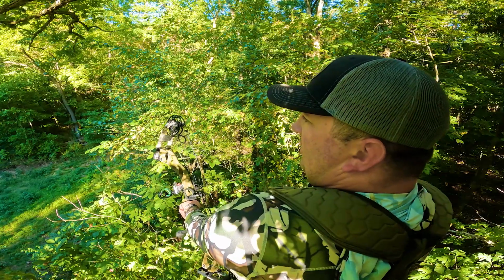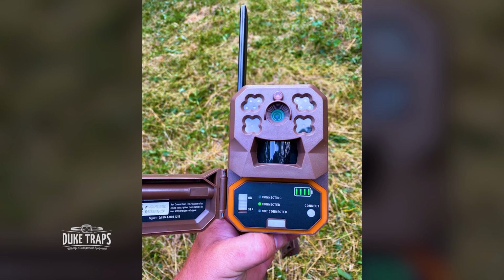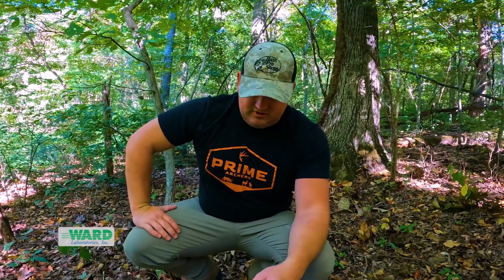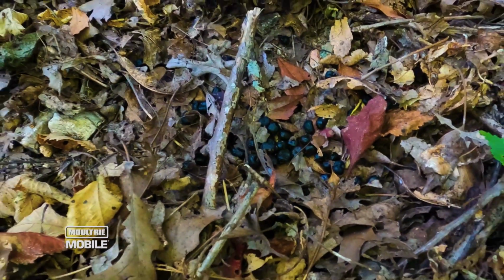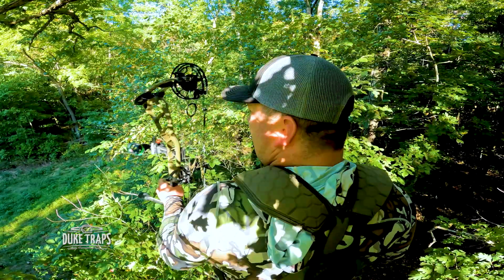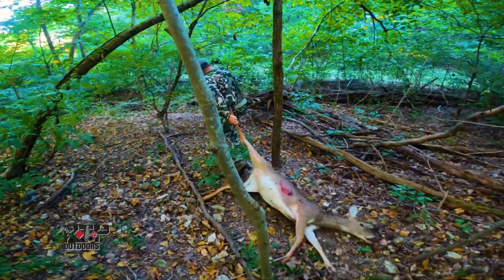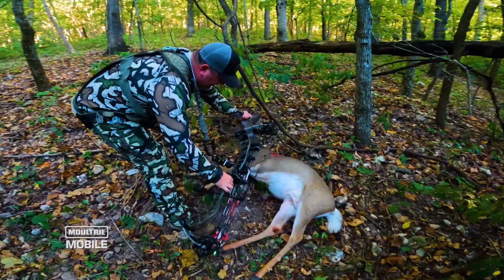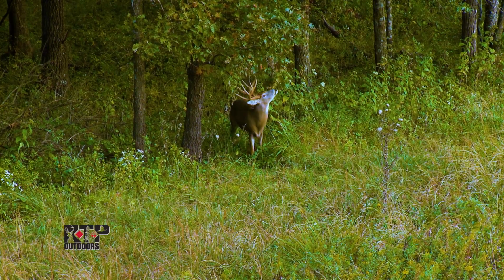A Successful Hang and Hunt Over Fresh Sign (727)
During late summer, team member Danny Naugle planted a hidey hole food plot with Green Cover Seed in a small opening in the timber. Danny set up a Moultrie Mobile Edge to monitor the plot and once the crop germinated, Danny began receiving a lot of pictures of deer feeding!

Danny knew from summer scouting that there were a lot of white oaks around the hidey hole that had developed acorns. Once deer season opened, the attractive hidey hole forage paired with the first white oak acorns on the ground became a hot spot for deer activity. Not only that, deer were feeding there during daylight!

When the conditions allowed, Danny slipped into the timber midday and looked for fresh deer sign. Based on his observations, Danny hung a stand on the edge of the hidey hole and next to several large white oaks dropping acorns. This placed Danny between two food sources. A few hours later, Danny was in the stand when a big doe walked into range. The Dead Meat broadhead hit the mark and the doe didn’t go far. After the first hunt of the season, Danny had fresh venison to take home to his family!

Danny’s success boiled down to good scouting and hunting techniques.  During this video we break down Danny’s hunt and explain how he prepared and executed for this successful hang and hunt!